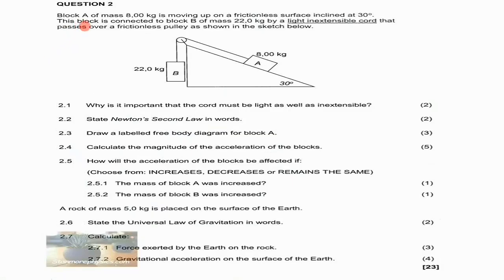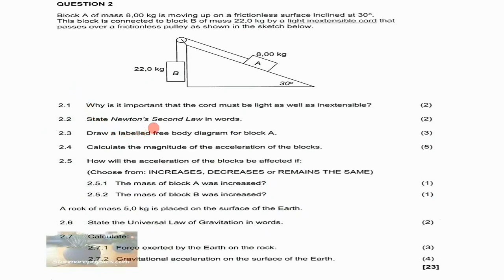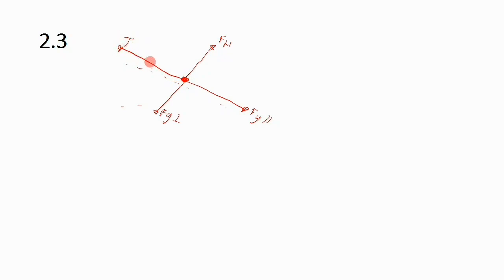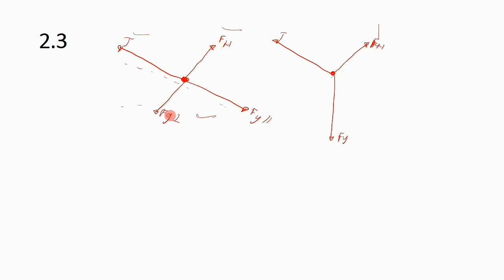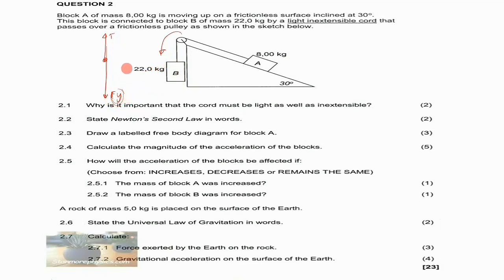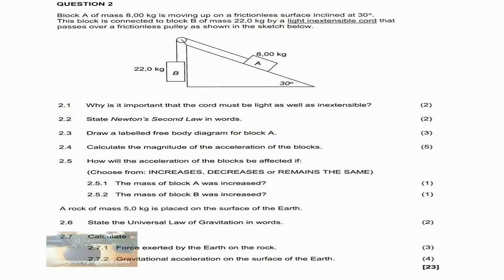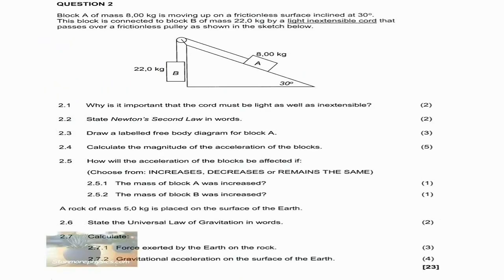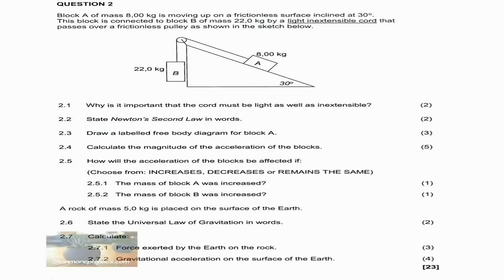Newton's Second Law| June Revision, Part 2| Grade 11 & 12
Tackling Newton's Second Law questions